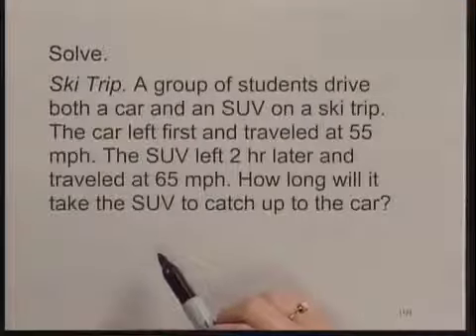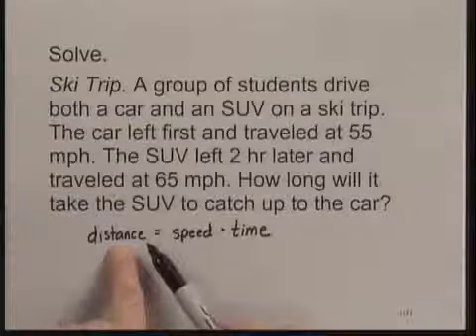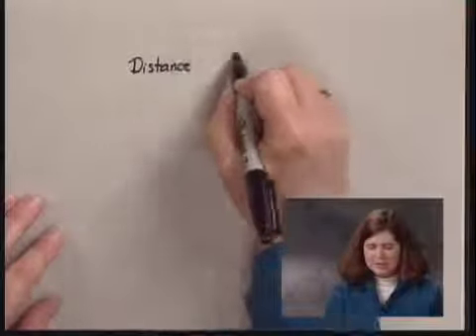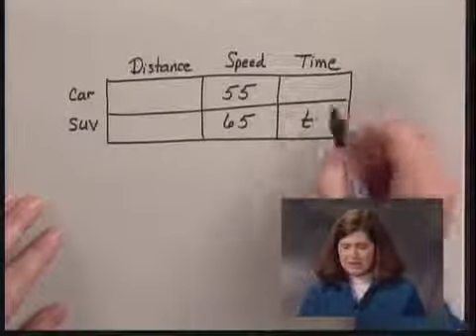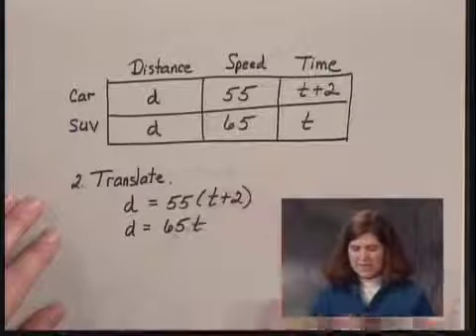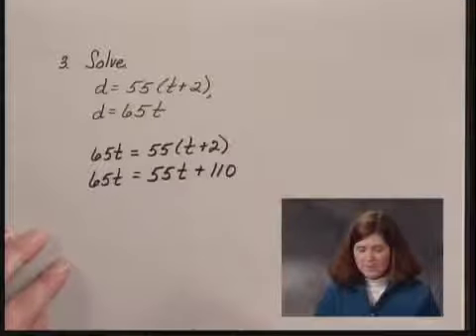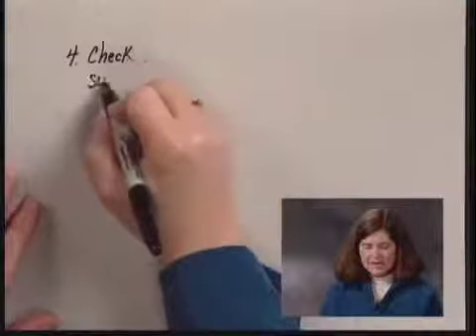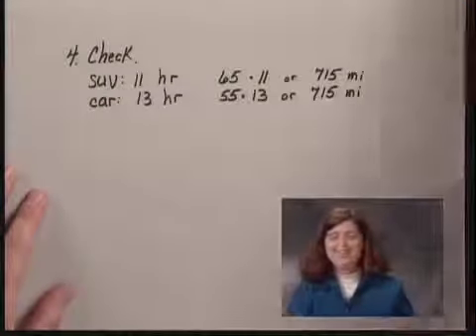Introductory Algebra Ch7 Ex18